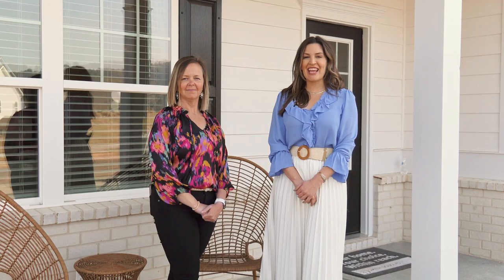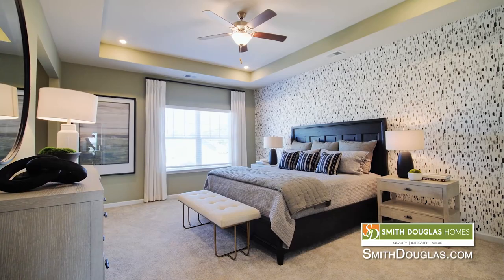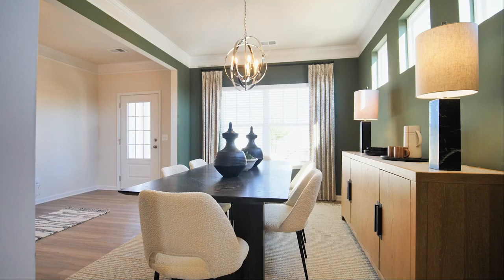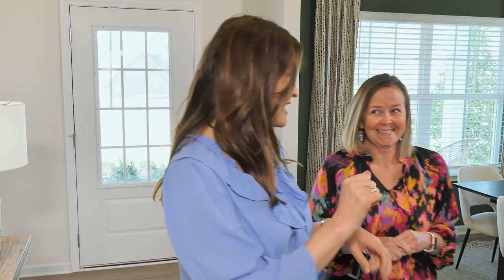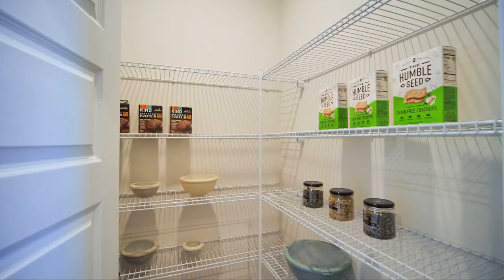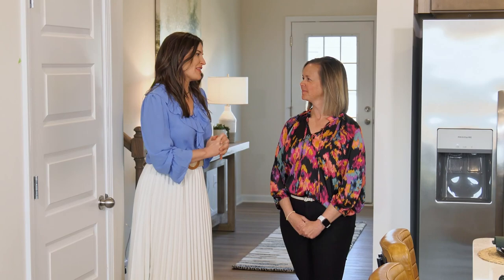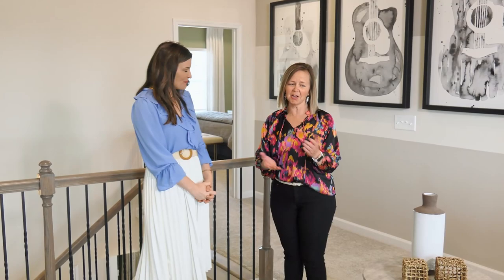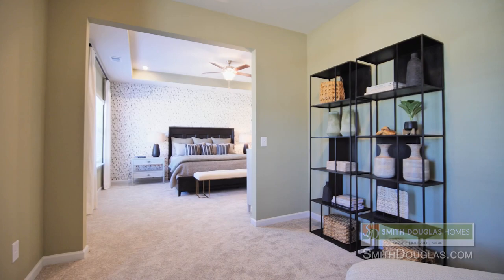Introducing the James, a New Home Design by Smith Douglas Homes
Flexibility is a hallmark of the James plan. The home is 3,005sf and comes standard with 3 bedrooms and 2.5 bathrooms. With many structural options, this home has the option for 4, or 5 bedrooms, and 3, 3.5 or 4 bathrooms.

Upon entering the home, the James features a large dining room for a gracious welcome. The well-appointed kitchen with generous dedicated pantry area offers a pass through to the dining for a bar, coffee nook or for entertaining. The home's first floor study can be an optional first floor bedroom with full bath.  The large and family-friendly mud room off the garage gives the space you'll want to drop your belongings at the door on the way into the home- for ultimate organization.

Amenities upstairs include a spacious and convenient laundry room with optional sink, an open loft that can be exchanged for an additional bedroom and suited with a tray ceiling. Add private ensuites to the secondary bedrooms to give more functionality for a full house. The well appointed owner's suite features a sitting room, perfect to suit your needs whether it's a nursery, fitness area, workspace, or private retreat with reading nook and tv.

The James delivers on inside livability and outside curb appeal. The model shown here is featured in The Stiles, an Atlanta Area community located in Cartersville, GA and is featured at many communities across the Southeast. Chat with us online or call us to learn more about the communities near you that offer this fantastic plan.